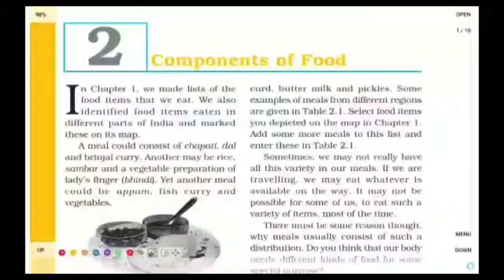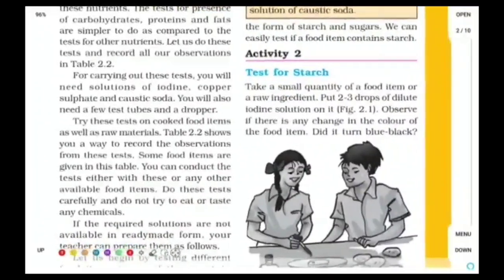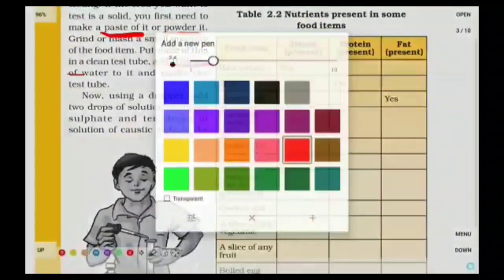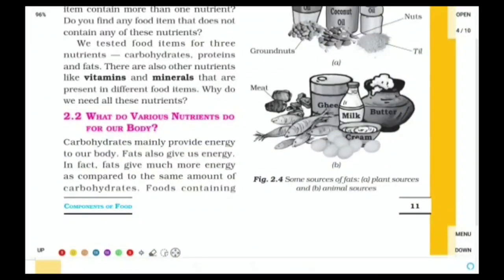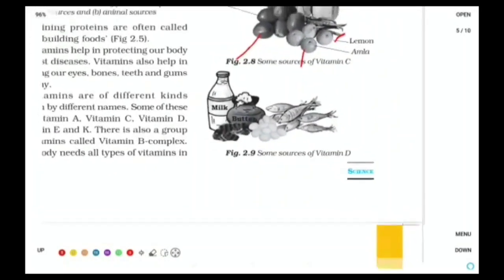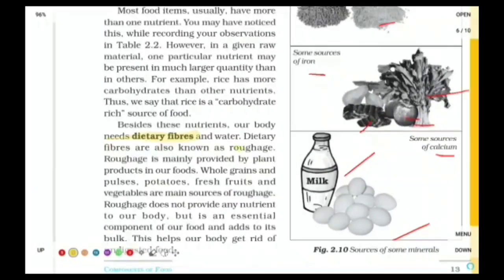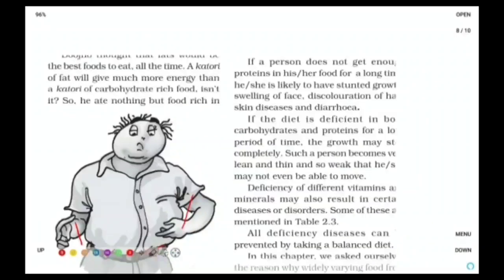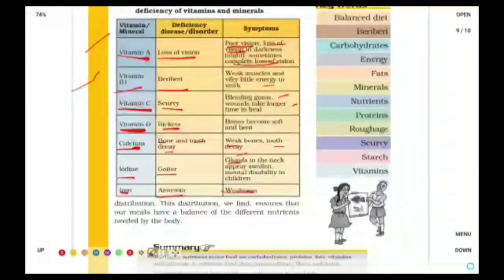NCERT |CLASS 6TH SCIENCE|CHAPTER 2|COMPONENTS OF FOOD |OMEISHH REDDY |CONCEPT CANDY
6th class science series. video 2